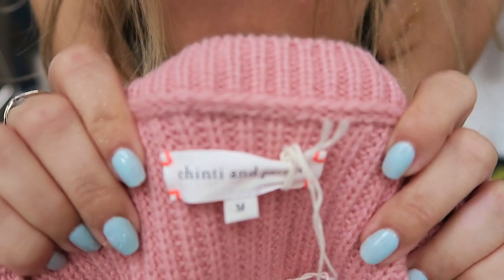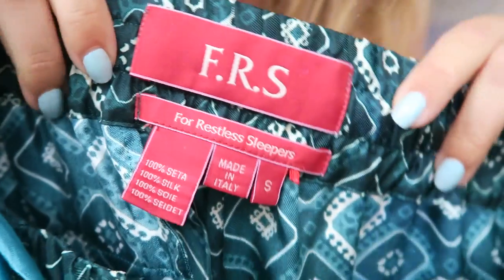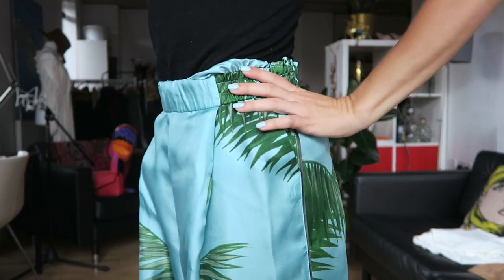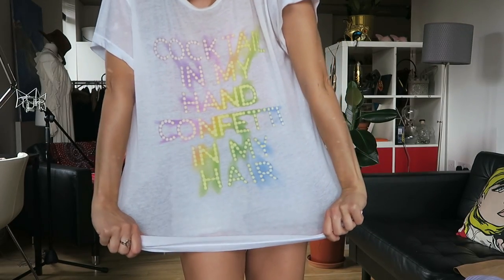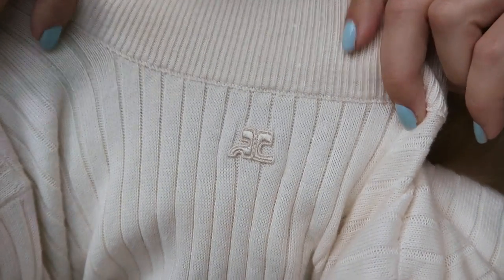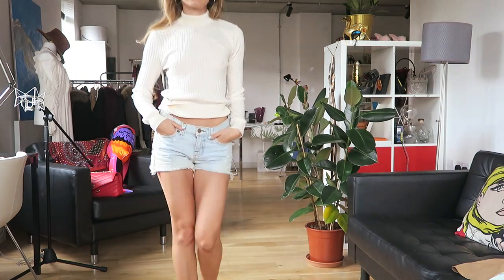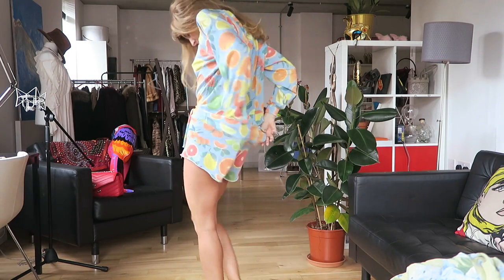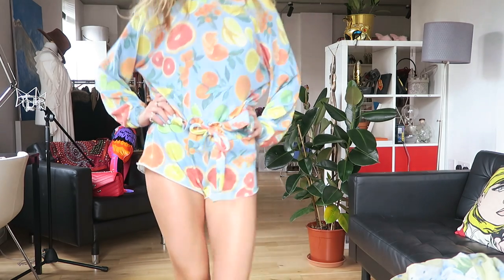Summer Sales Haul - Wildfox, Chinti and Parker, Courreges, Alice McCall...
Links links...

My shoes are Stuart Weitzman Real Deal and they are great, so comfy:

Shorts are j brand, new old favourite These are more recent

THINGS I SHOWED ON SALE

Makeup: A few new things that I haven't worn in a while